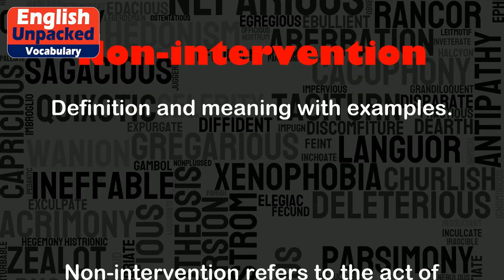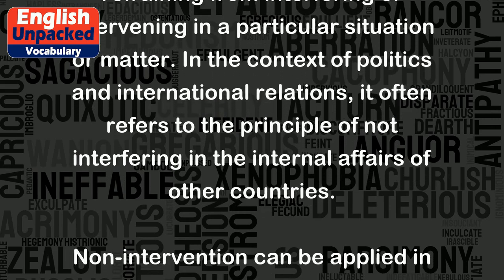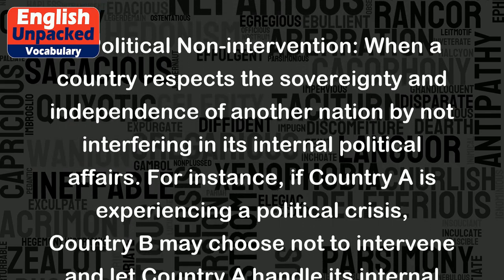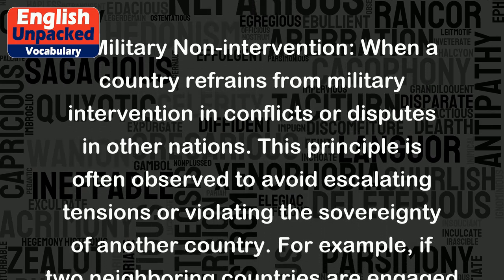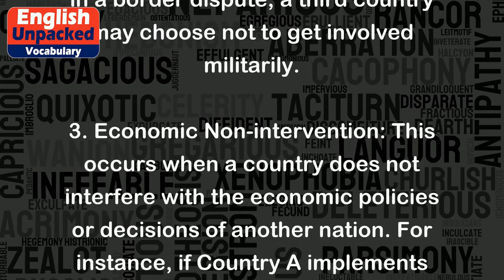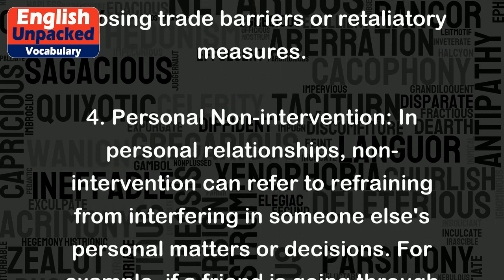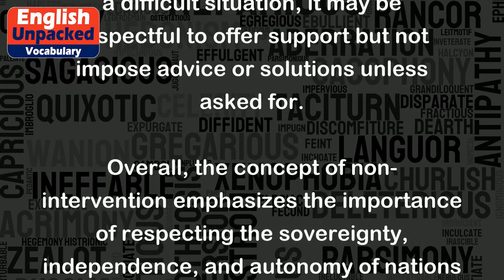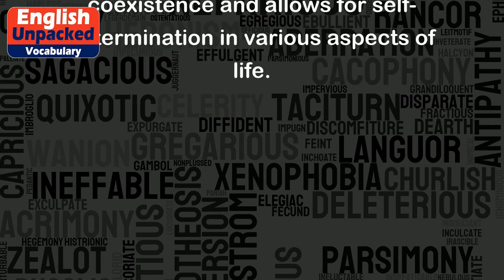Non-intervention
Non-intervention refers to the act of refraining from interfering or intervening in a particular situation or matter. In the context of politics and international relations, it often refers to the principle of not interfering in the internal affairs of other countries.
Non-intervention can be applied in various situations, and here are a few examples to illustrate its meaning:
1. Political Non-intervention: When a country respects the sovereignty and independence of another nation by not interfering in its internal political affairs. For instance, if Country A is experiencing a political crisis, Country B may choose not to intervene and let Country A handle its internal matters.
2. Military Non-intervention: When a country refrains from military intervention in conflicts or disputes in other nations. This principle is often observed to avoid escalating tensions or violating the sovereignty of another country. For example, if two neighboring countries are engaged in a border dispute, a third country may choose not to get involved militarily.
3. Economic Non-intervention: This occurs when a country does not interfere with the economic policies or decisions of another nation. For instance, if Country A implements protectionist trade policies, Country B may choose not to intervene by imposing trade barriers or retaliatory measures.
4. Personal Non-intervention: In personal relationships, non-intervention can refer to refraining from interfering in someone else's personal matters or decisions. For example, if a friend is going through a difficult situation, it may be respectful to offer support but not impose advice or solutions unless asked for.
Overall, the concept of non-intervention emphasizes the importance of respecting the sovereignty, independence, and autonomy of nations or individuals. It promotes peaceful coexistence and allows for self-determination in various aspects of life.